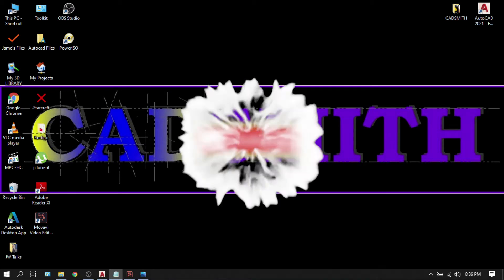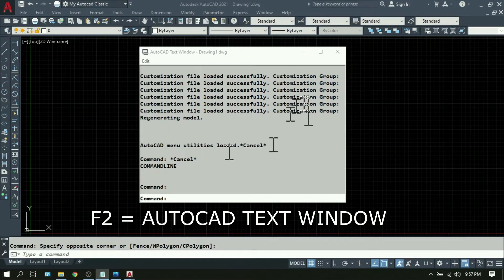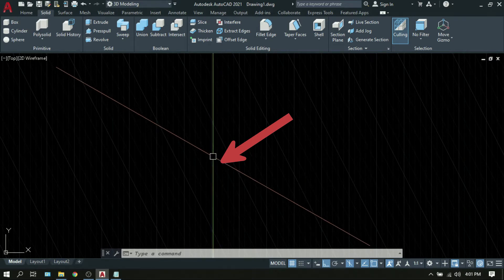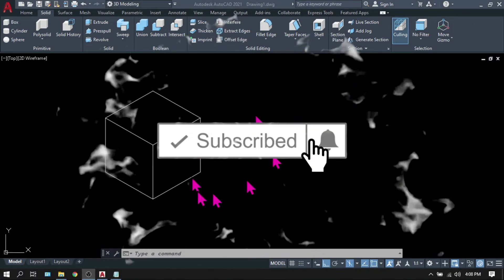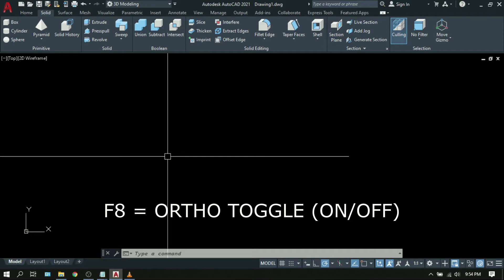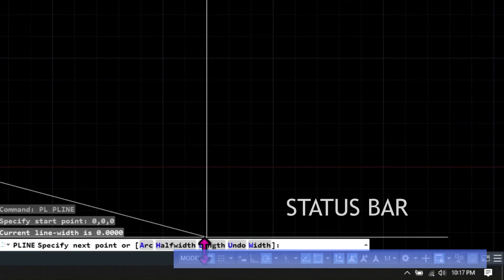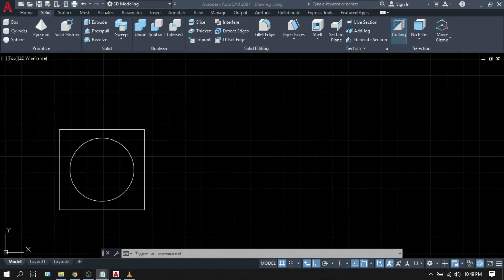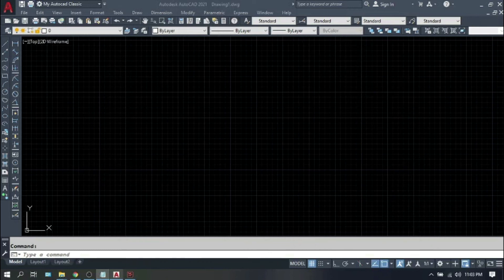AUTOCAD TUTORIALS FOR BEGINNERS _FUNCTION KEYS (F-KEYS) COMPLETE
Welcome to my AutoCAD 2020 to 2021 Tutorials for Begginers.  Here I'm gonna teach your the basic and advance operations and AutoCAD Commands and shortcuts and most importantly, I will do my best to teach you on how to be savvy in doing all these commands and make your autocad drawings so easy and presentable as well.

Share and my videos so many will enjoy and learn our tested method.  thanks very much!  Comments are also welcome.  Stay positive!  Stay at home and stay healthy everyone.

Jim Allid Pacaña

ALTHOUGH I DIDN'T REPRESENT AUTODESK, THE MAKERS OF THE AUTOCAD, I CAN SAY THAT IT IS THE MOST SOPHISTICATED AND WIDELY USED SOFTWARE SINCE IT WAS CREATED